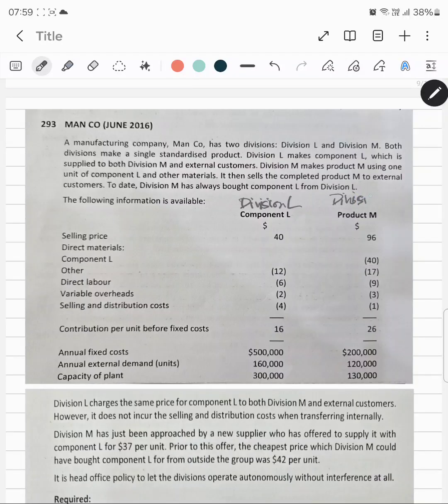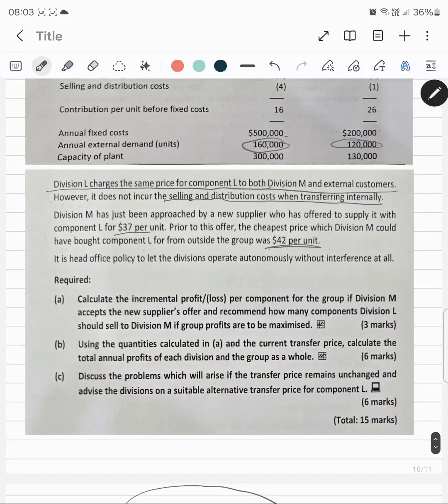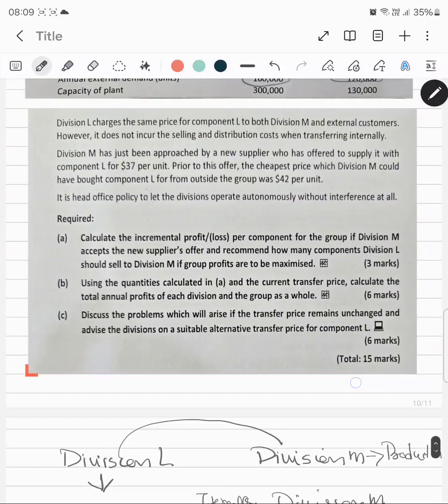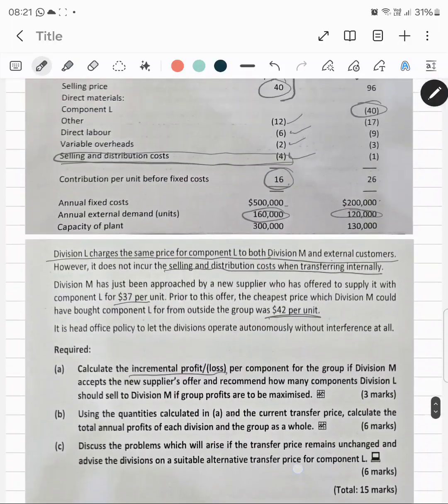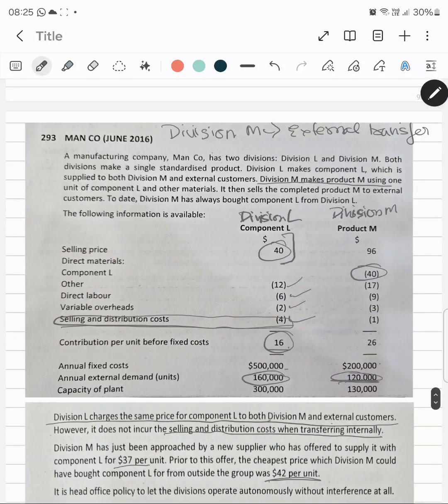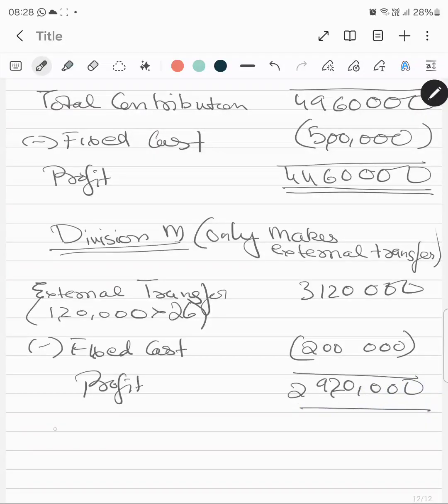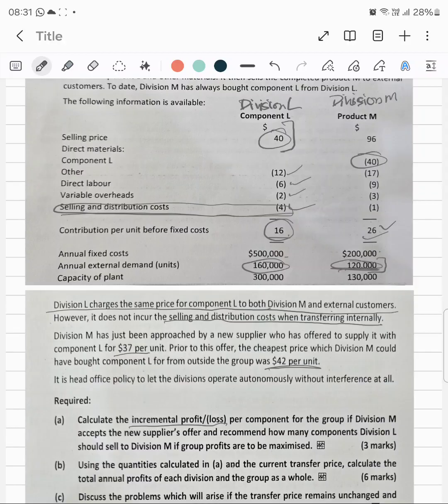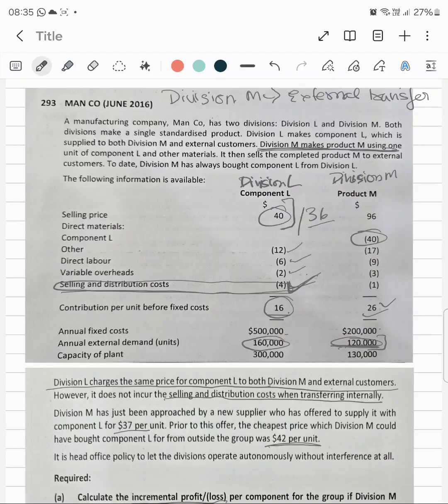Man Co ACCA Performance Management and Control ACCA Performance Management F5 Kaplan Kit